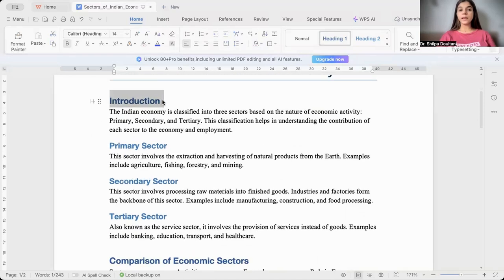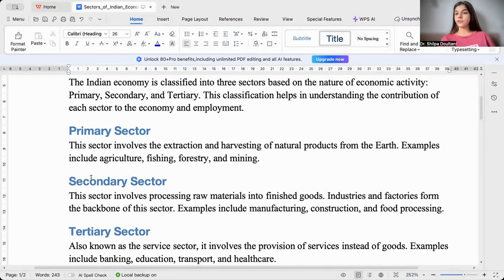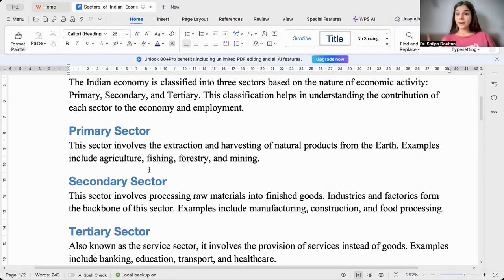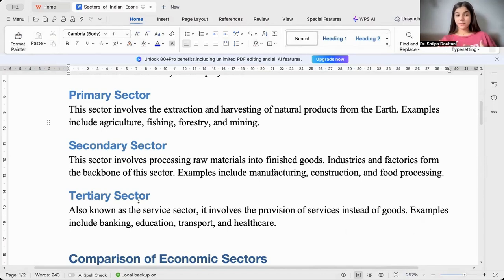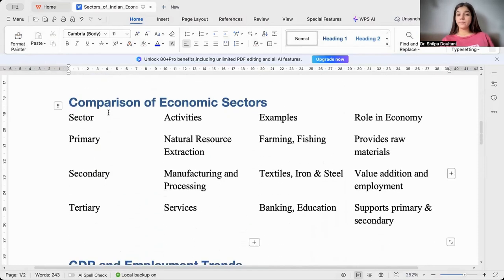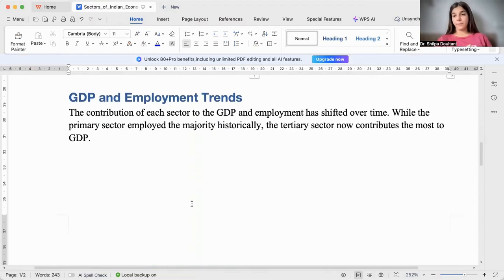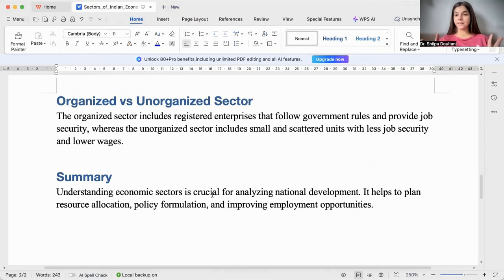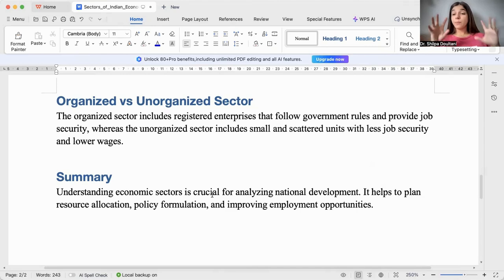Introduction to Sectors of Indian Economy | Primary, Secondary & Tertiary Sectors Explained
Welcome to our video on the Sectors of the Indian Economy! 🌾🏭💼

In this video, we break down the three major sectors of the Indian economy:
✅ Primary Sector – Agriculture, mining, fishing & more
✅ Secondary Sector – Industries, manufacturing, construction
✅ Tertiary Sector – Services like transport, banking, IT & healthcare

We also compare these sectors based on their contribution to GDP, employment, and development. 📊
This is a must-watch for students, UPSC aspirants, and anyone curious about how India's economy works!

📚 Perfect for Class 10, 11, 12 Economics and competitive exams.